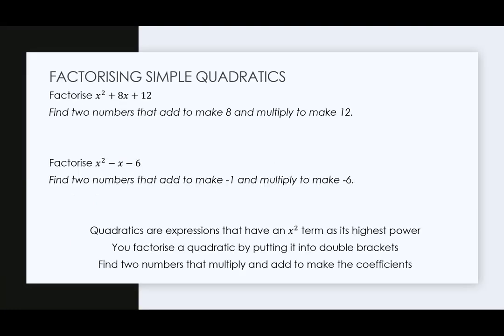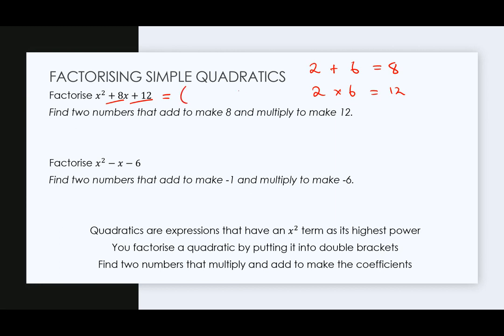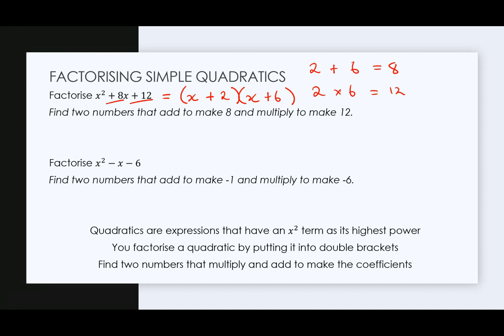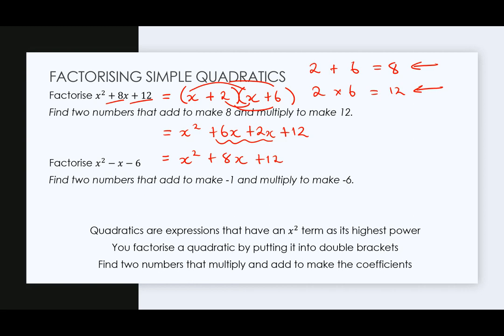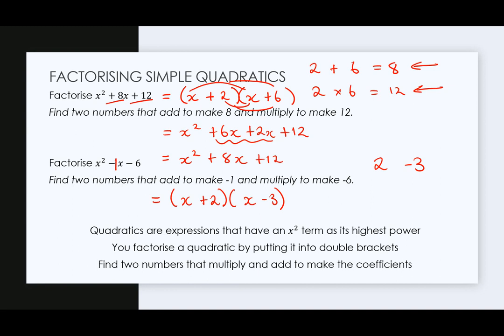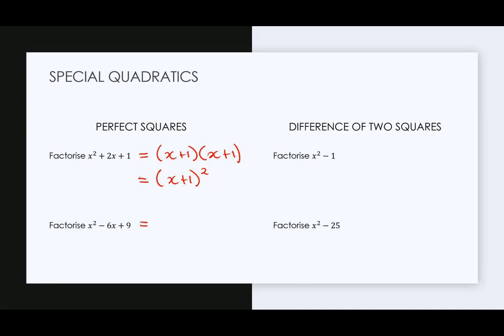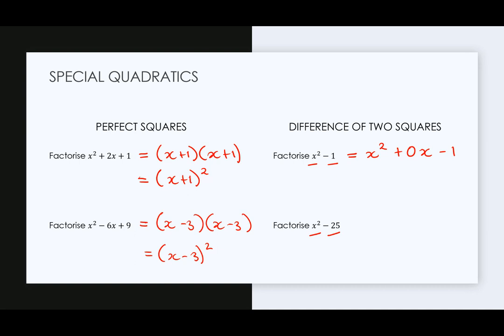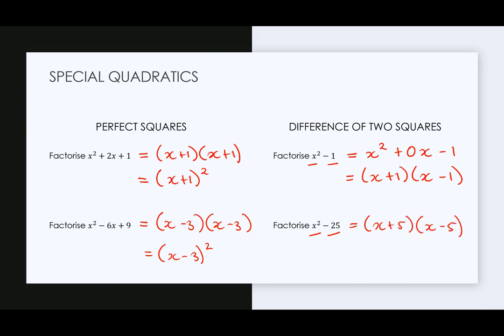Algebra - factorising double brackets (quadratics)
How to factorise an algebraic expression into a double set of brackets, often known as factorising quadratics.

Also looks at special types of quadratics: perfect squares and a difference of two squares.